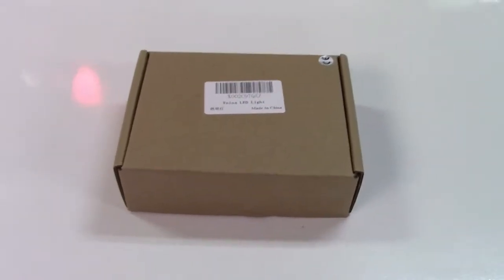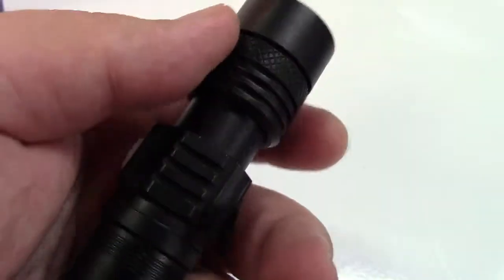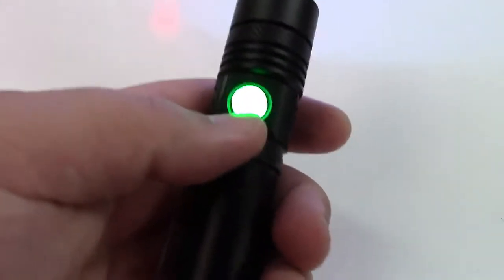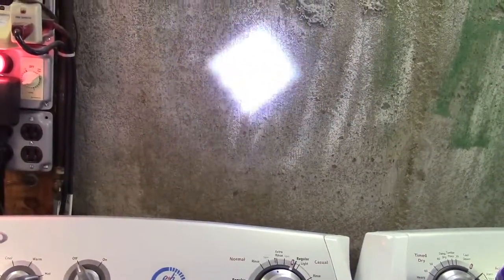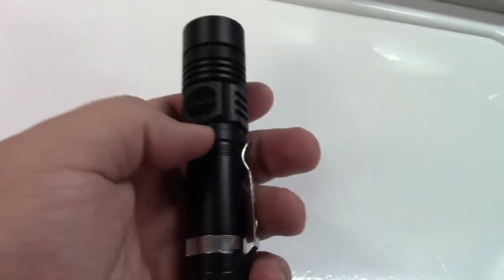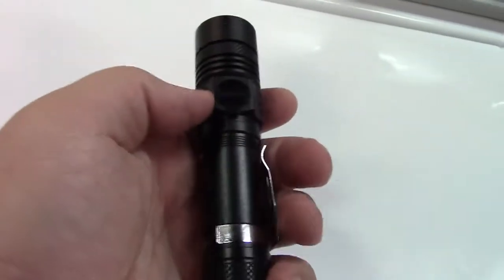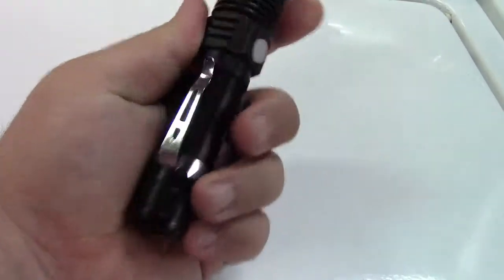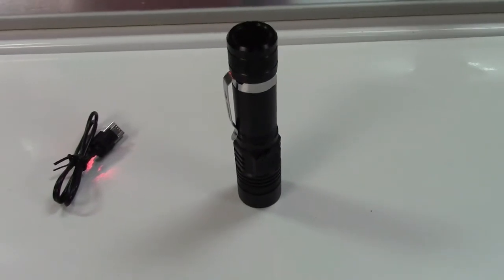Vnina 2-Pack USB Rechargeable LED Flashlight Review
When I was a kid, we had flashlights around.  And of course, they'd never work when you needed them, they had dead batteries, sometimes which leaked.  Then, even after you stumble around in the dark, stubbing your toe 6 times, and locate new batteries, it STILL wouldn't work!  I always wondered if there was such a thing as a rechargeable flashlight.

Well there was.  But most, back 40 years ago, used lead acid batteries or nickel metal hydride batteries, and didn't work too well.  In this modern day, we now have LEDs (which I'm not particularly thrilled with, but for a flashlight, it's OK, and it's much brighter than a similar incandescent, while using a lot less power).  We also have rechargeable 18650 Lithium-Ion batteries, which are easily obtainable.

So here it is, the rechargeable flashlight dream fulfilled!  Nice and bright, beam can be focused to spot or flood, recharges USB, and the 18650 battery holds a charge for a long time.  By recharging these flashlights on a regular basis, say every 6 months or so, they'll always be ready for you!

The flashlight has 2 brightness settings, a flash mode, and if you hold the button down, it will flash S.O.S.

Sorry, this product is no longer available!  Too bad, it was pretty good too.
Here's something similar, in fact, even better: